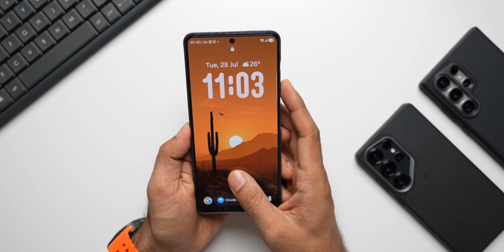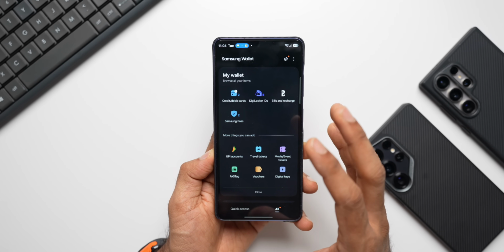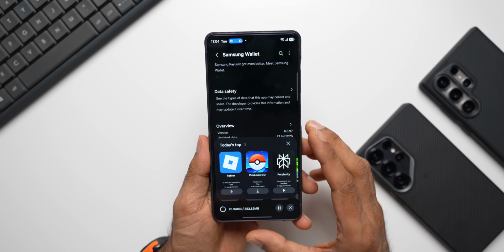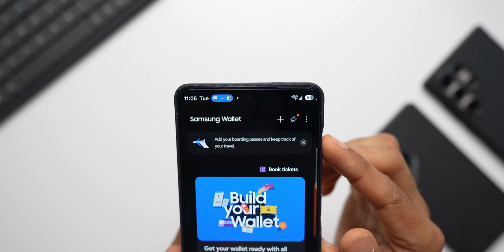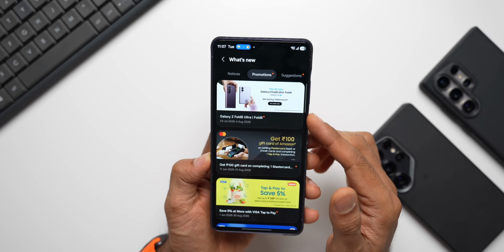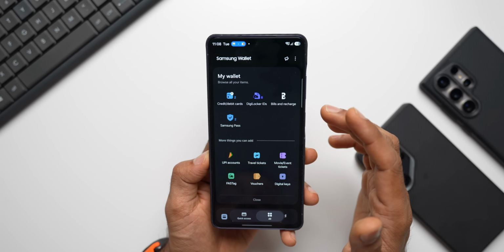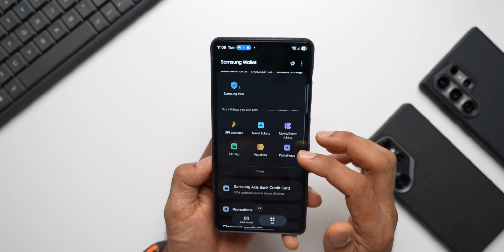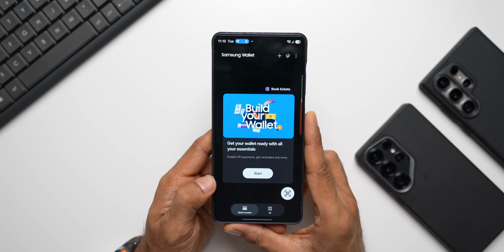New Update for Samsung Galaxy Phones ! Finally Changes the UI